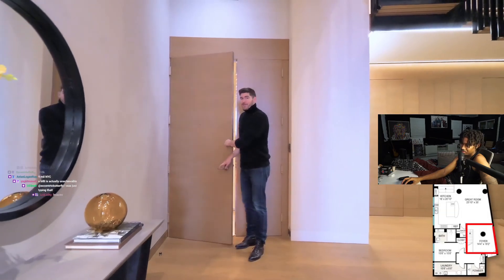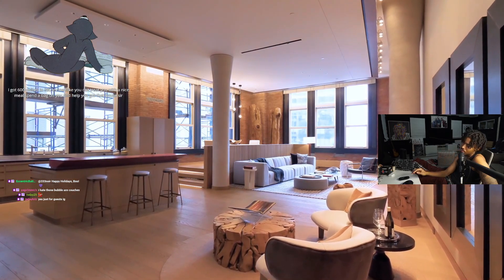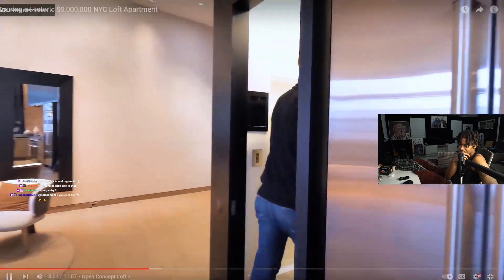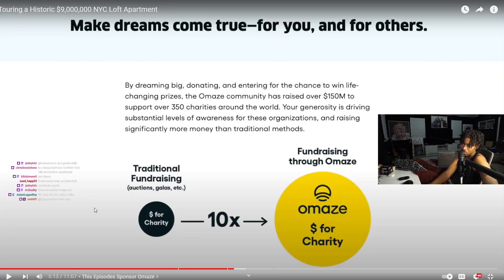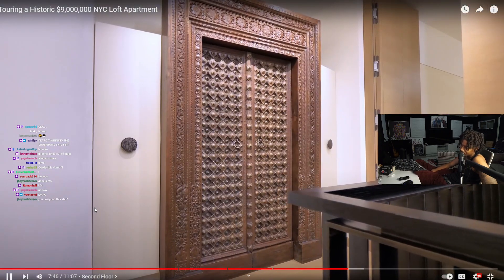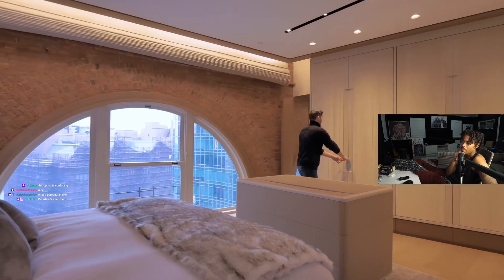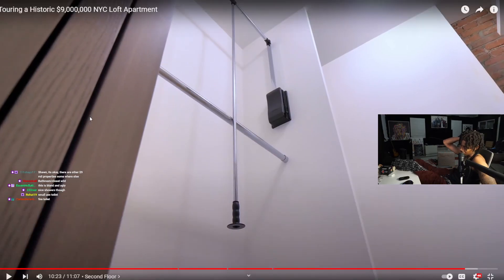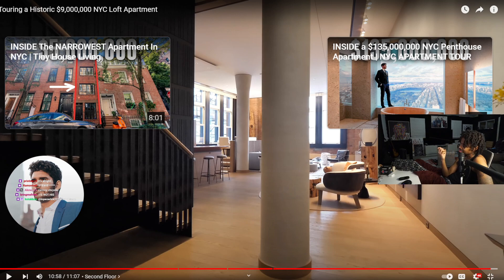THE CEEMAN Reacts To Touring a Historic $9,000,000 NYC Loft Apartment